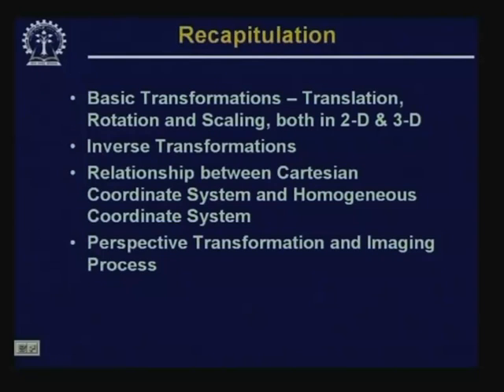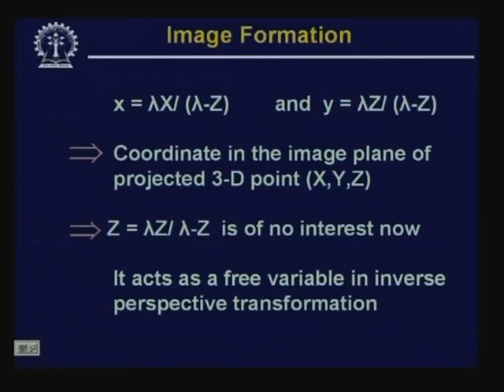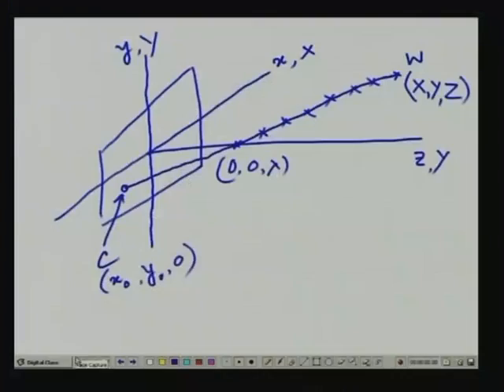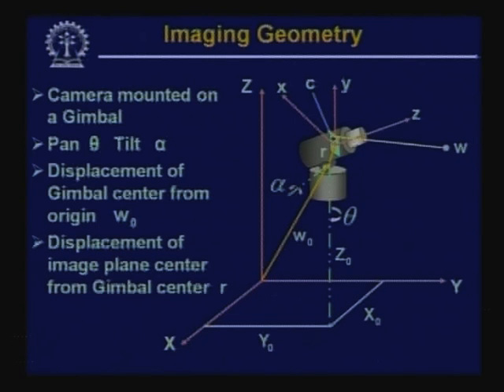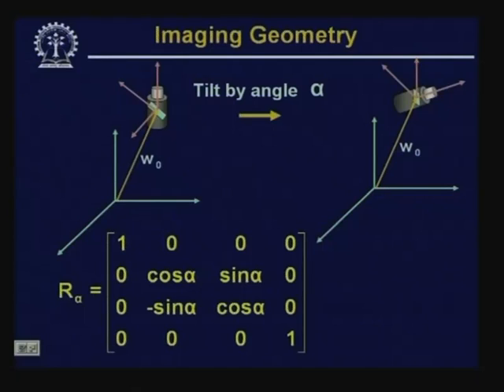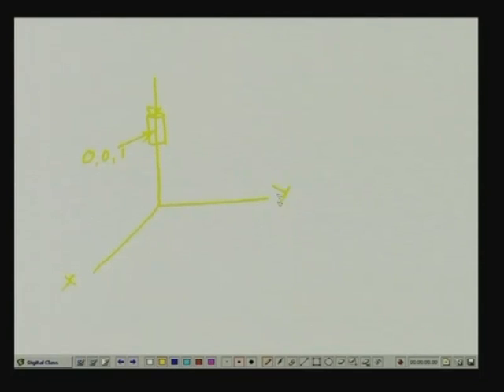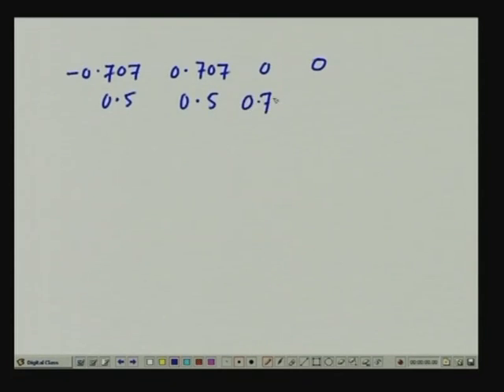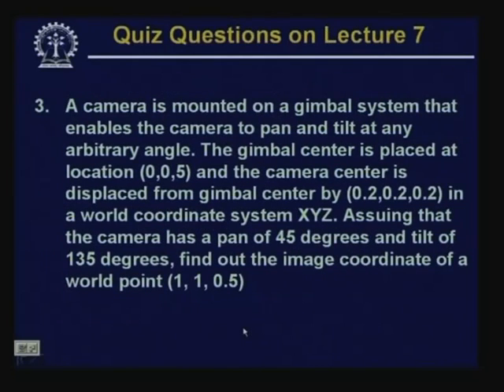Lecture 7 Camera Model and Imaging Geometry